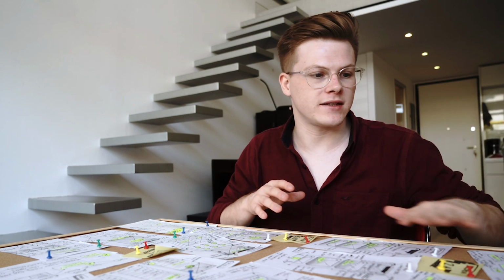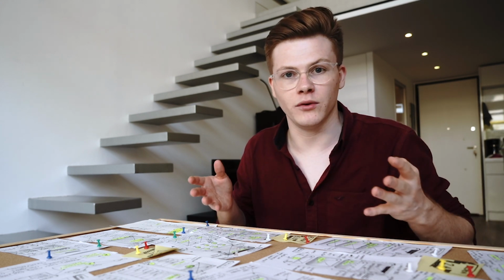DAY 3 - PUTTING PEN TO PAPER 🖍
We've got a lot done already. The foundation of the app in terms of data points and user flows are fine for now. We can use these to start piecing together some rough sketches and feature ideas

Today is all about working hard to put as much down on paper as possible. This process should never be finished. You should always be putting ideas down and seeking inspiration.

Remember that no idea is a bad idea. Often the best ideas start out as the stupid ones or better, the impossible ones...

In the video I refer to "digital nomadic entrepreneurs" If you're unsure what Digital Nomads are (and what they do), I wrote a popular article about it, here: